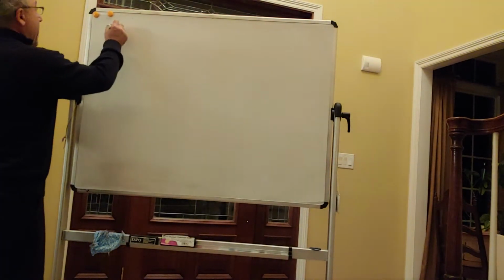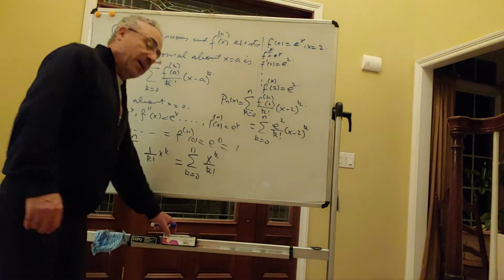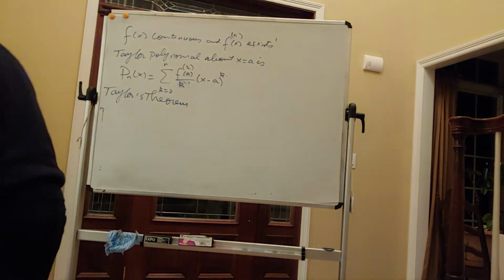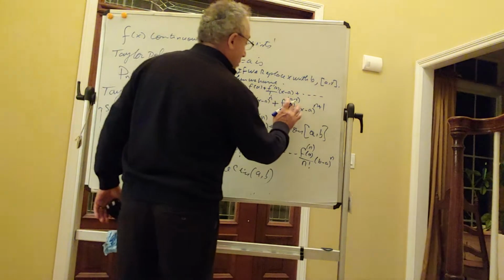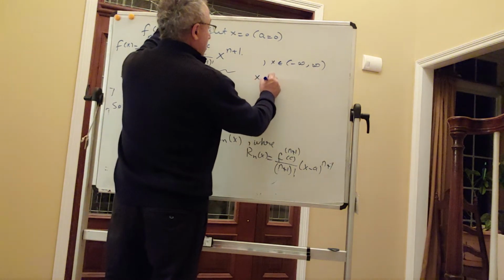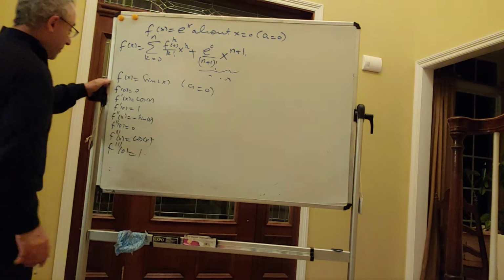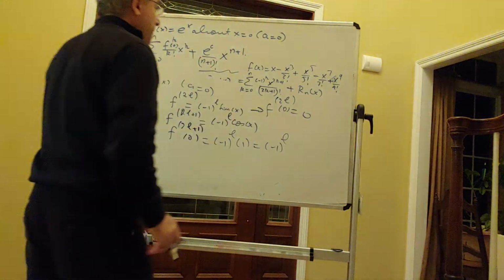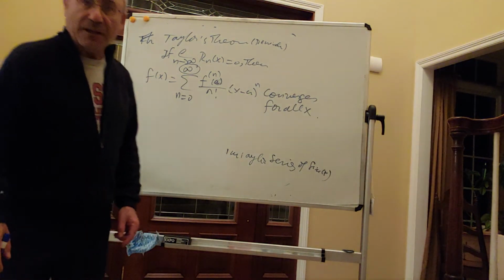Lecture 6 Convergence of Taylor Seris